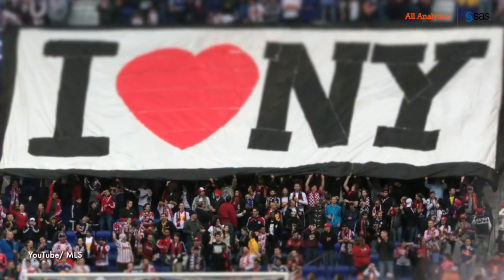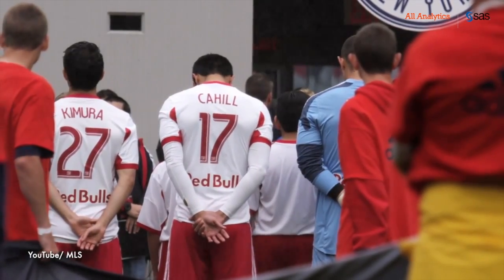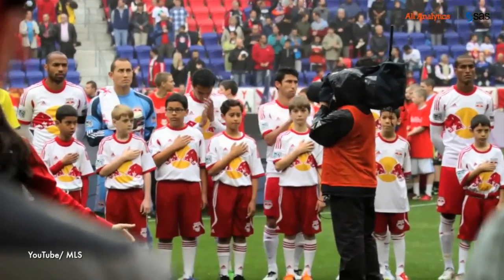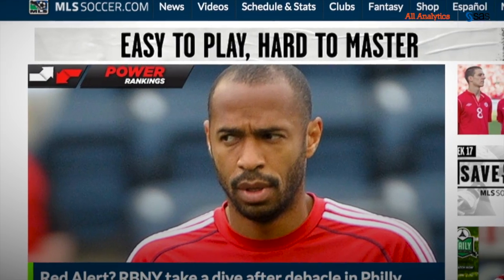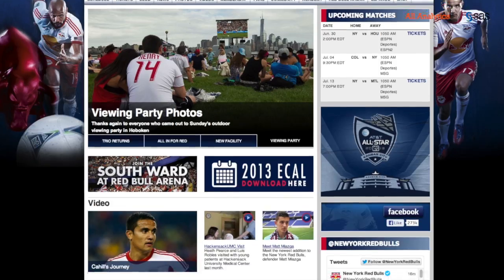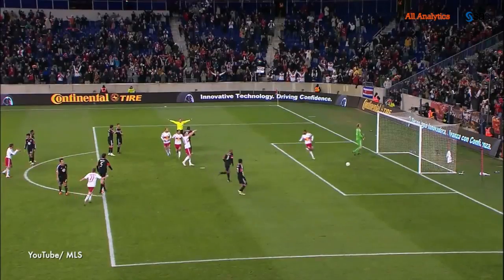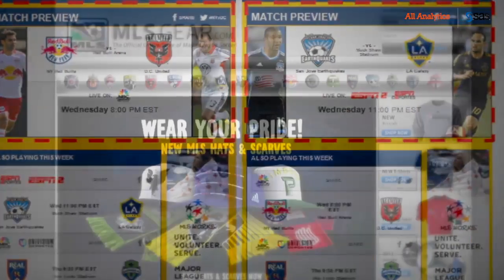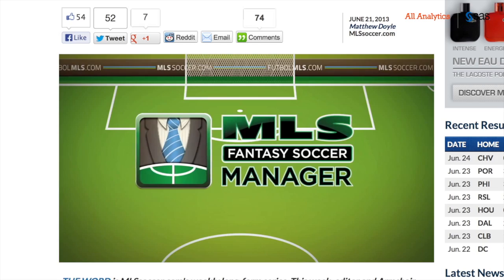Kicking Analytics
Major League Soccer wins fans with smart use of data and analytics.